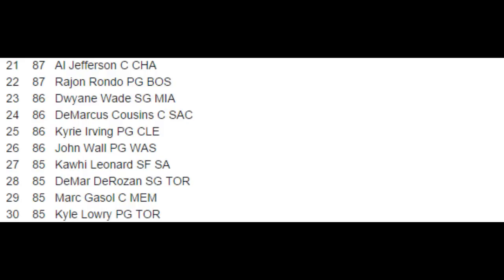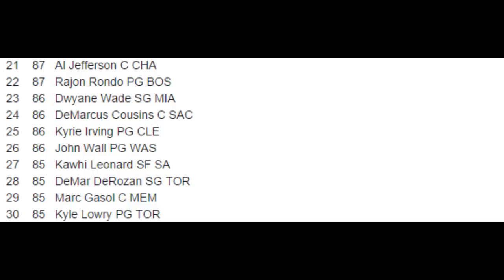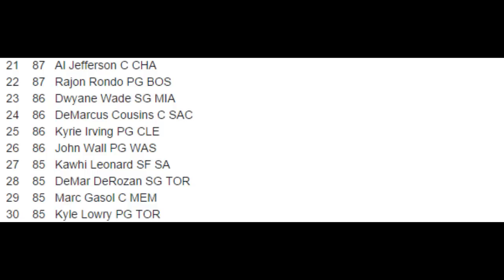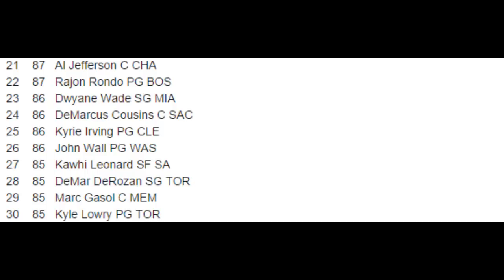NBA 2K15 Official Player Ratings! NBA2KRank 21-30! NBA 2K15 THANK YOU!